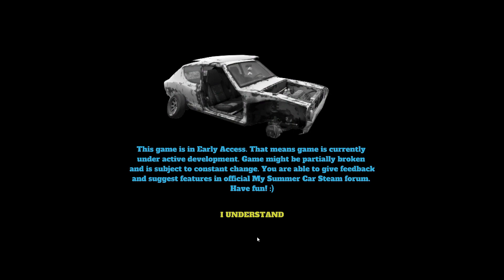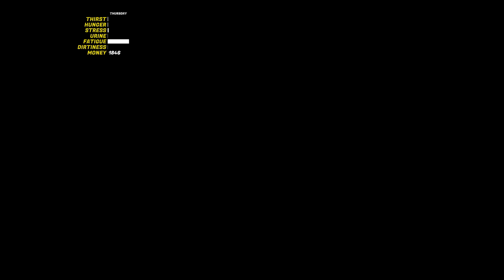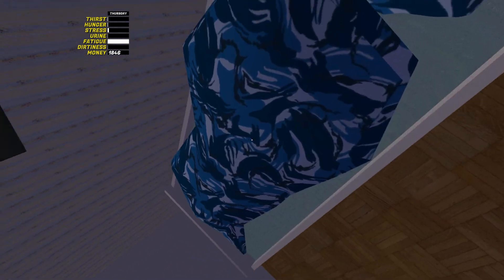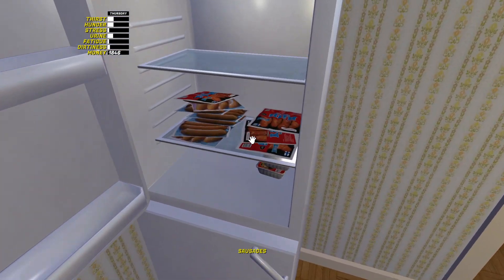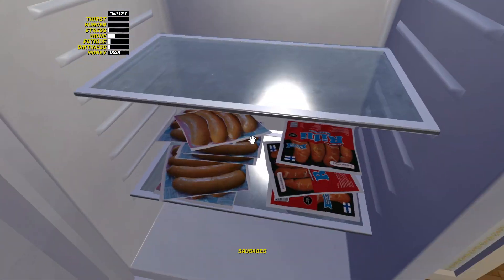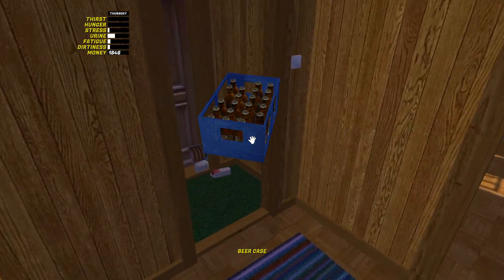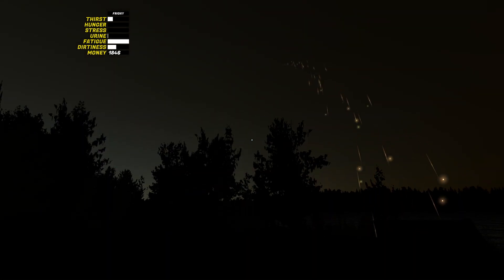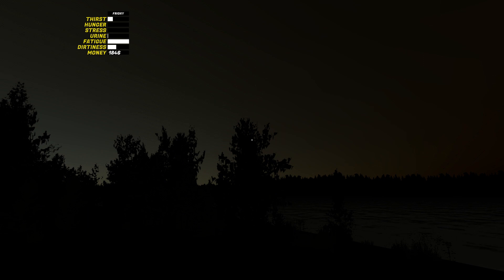My Summer Car | 4th Time Around | Episode 39 | I need a vacation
Well, my poor dude is stressed and caffeine addicted - he needs a vacay - after doing so wood chopping I decide to spend a weekend at the cabin.

Like the content?  Give us a tip!